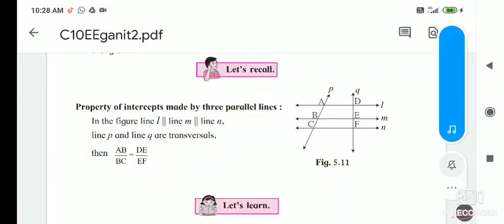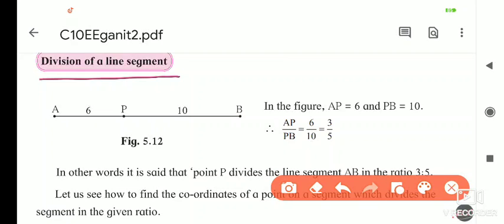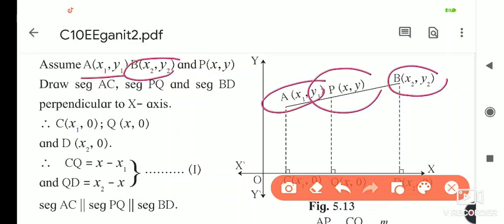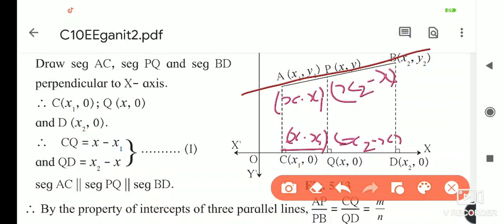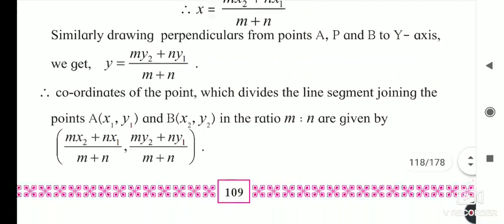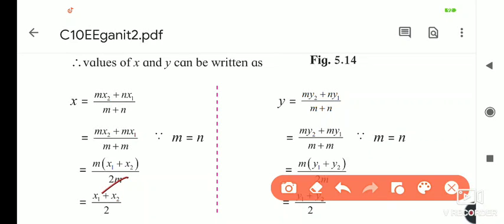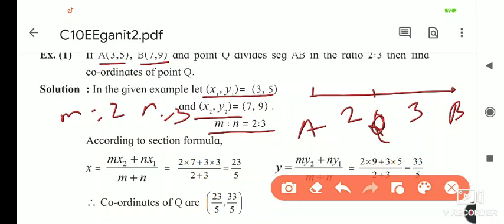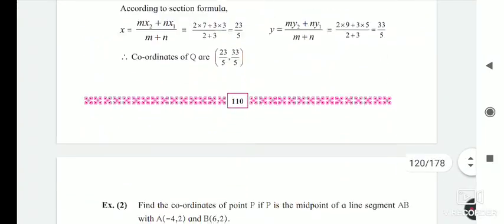5.Coordinate Geometry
std 10th